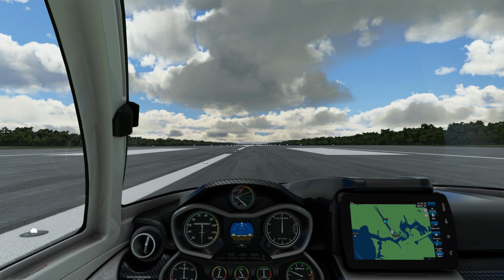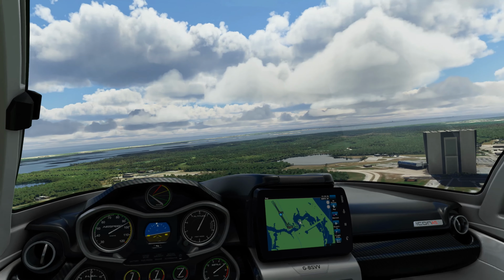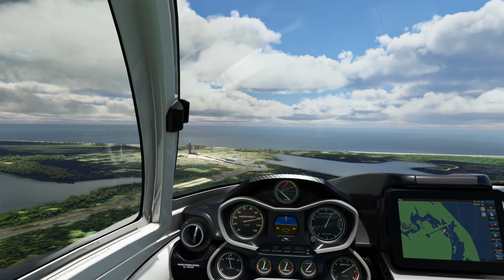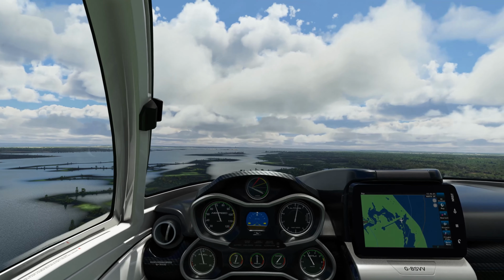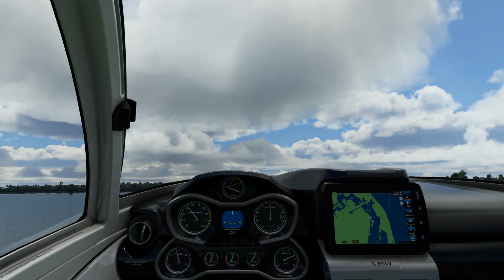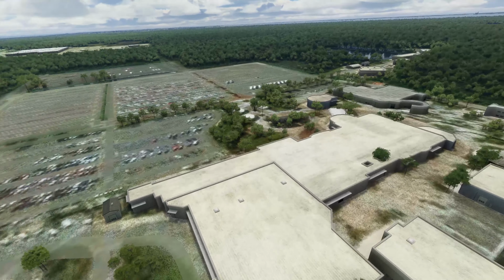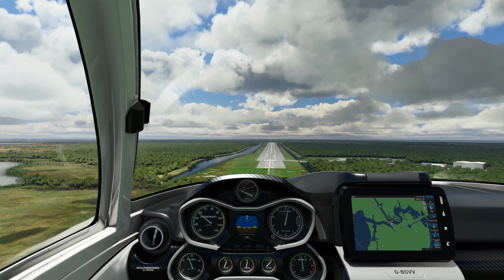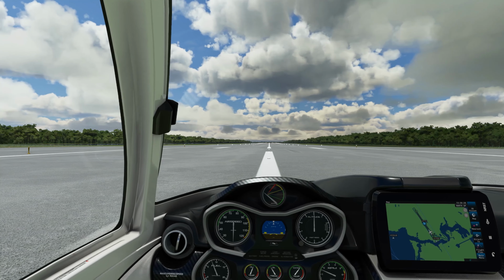Real World Airbus Pilot tries Microsoft Flight Simulator!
I try the fantastic new Microsoft Flight Simulator at Kennedy Space Center. I grew up playing on this software, and it shaped the career path I would eventually follow.

In this video I try out the new sim and introduce it to my channel. I'd love to hear your suggestions for future videos, so write them in the comments below!

This video was filmed before the USA world update, hence the funky rocket garden buildings at Kennedy Space Center!